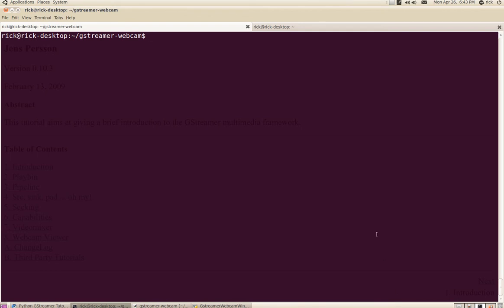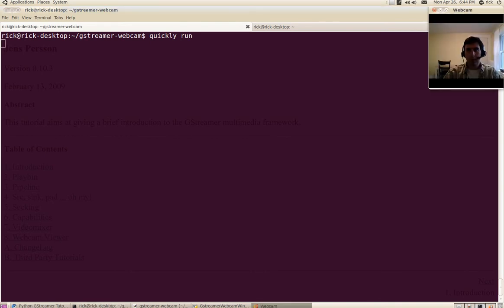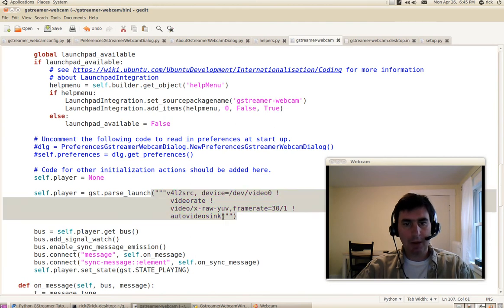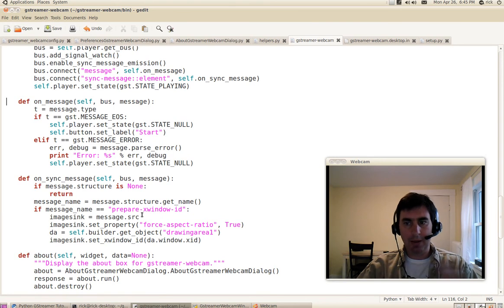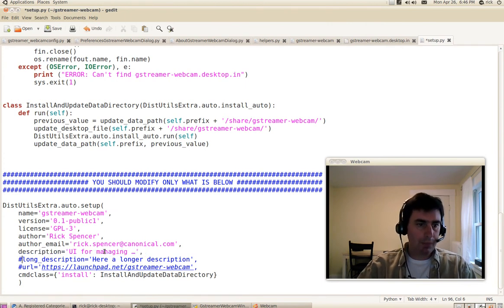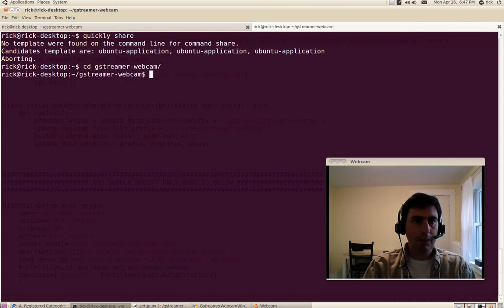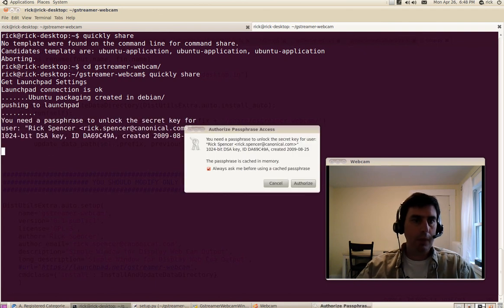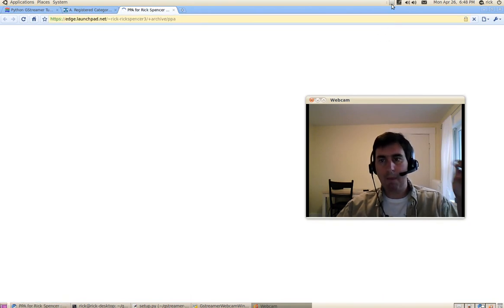quickly share, 90 seconds to share your app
A quick demo of setting your desktop file, setup.py file, and then packaging and uploading to your PPA in just a few simple steps.